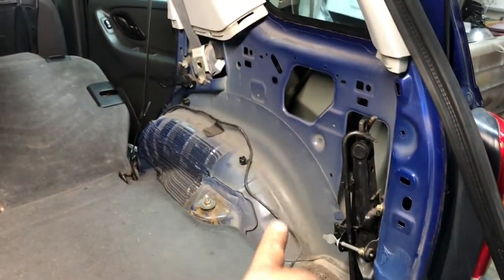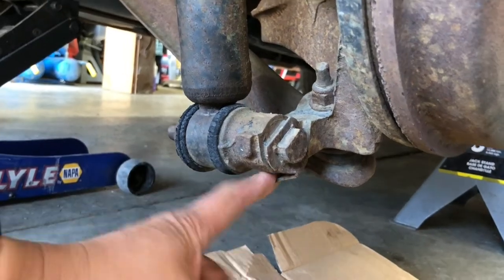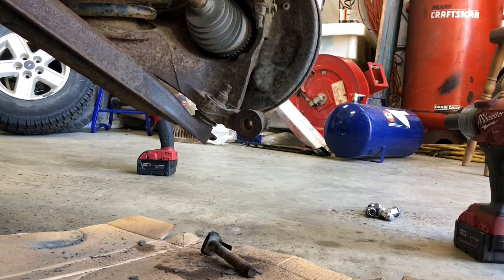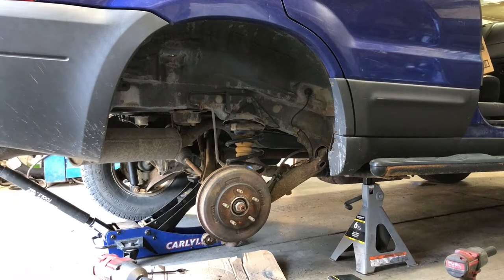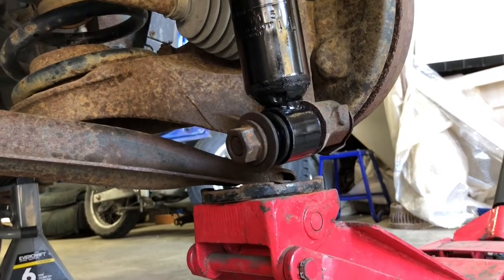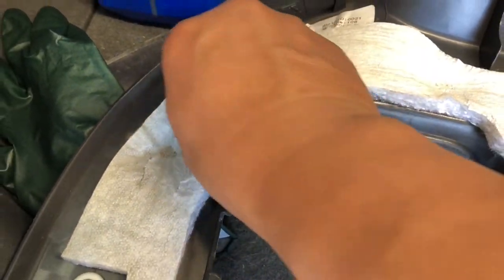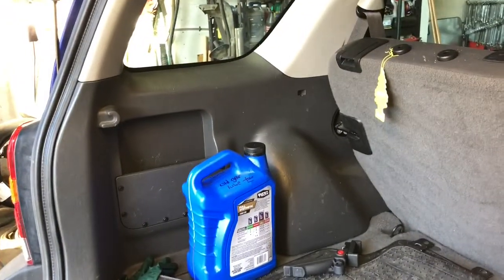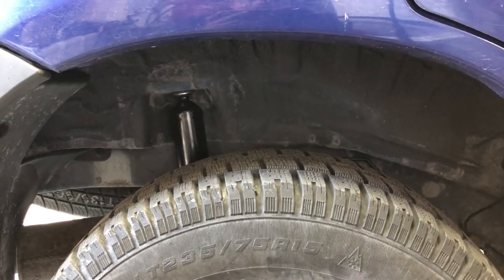2005 Ford Escape: Replacing the rear shock absorbers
In this video, I replaced the rear shock absorbers on a 2005 Ford Escape 4x4.  This also applies to the Mazda Tribute.

Torque specs:
Lower shock absorber nut:  84Nm or 62ft/lbs
Upper shock absorber nut:  13Nm or 10ft/lbs
Lug nuts:  133Nm or 98ft/lbs